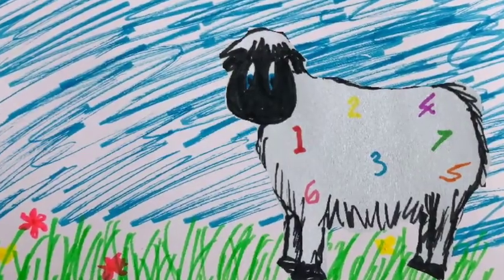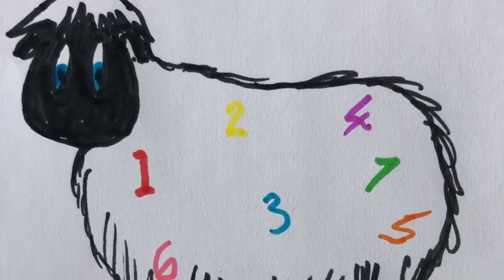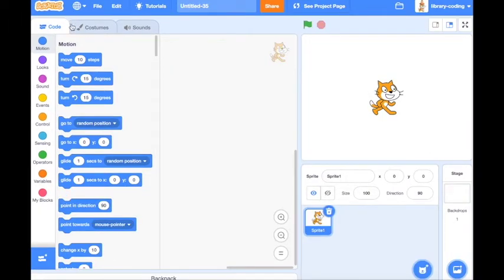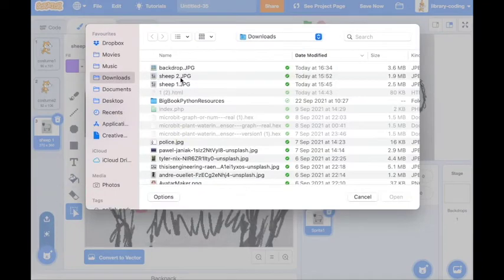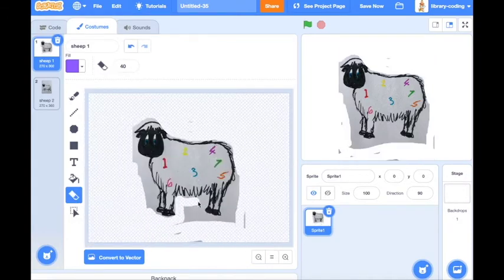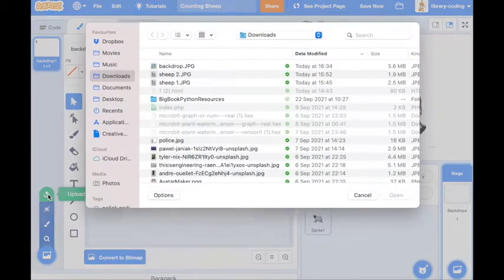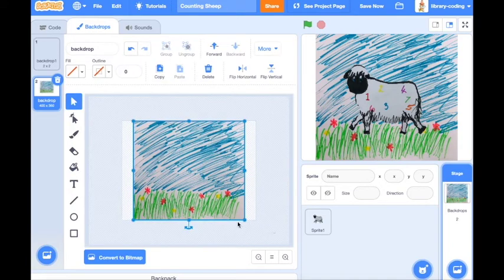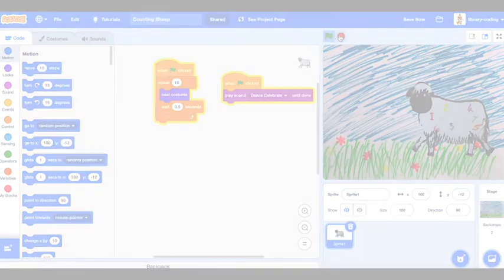Code a Dancing Character - Glasgow Life Walkthrough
A resource walk-through of the Fun Palaces campaign and challenges with Claire Quigley, Glasgow Life as well as Maths Week Scotland! Give it a wee try and share with us your results with FPChallenge on facebook and twitter.